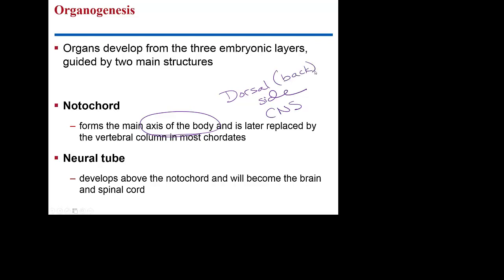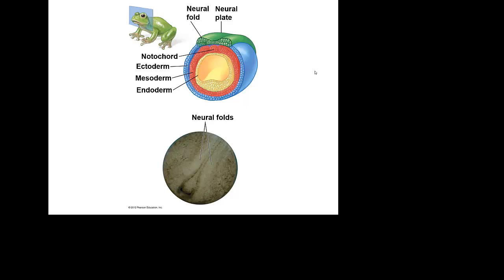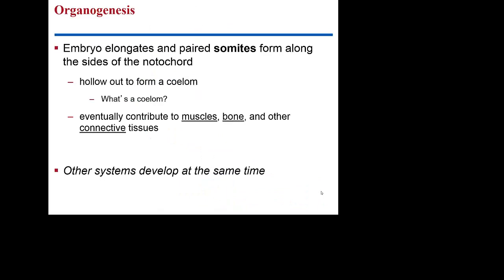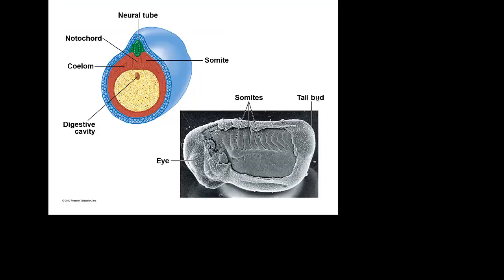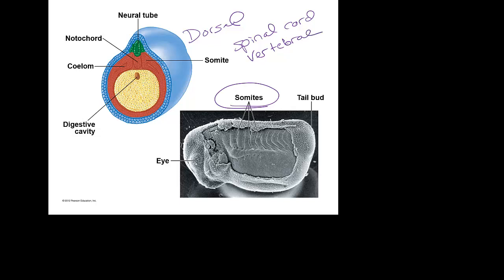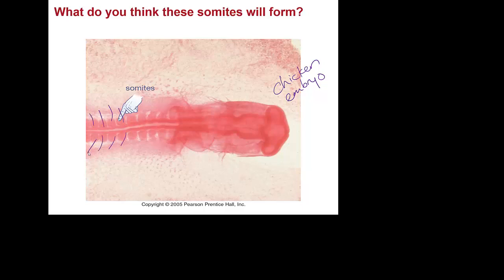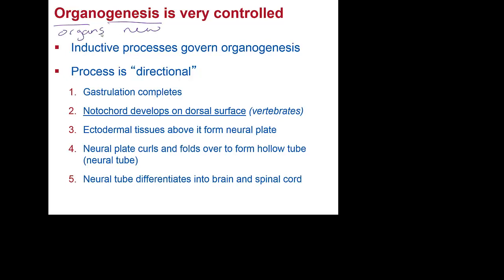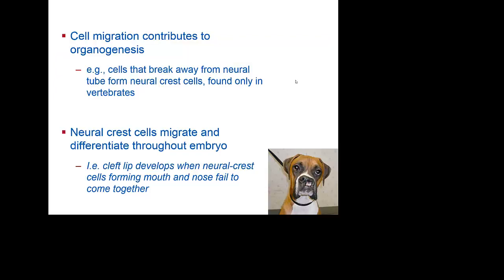Devo_Principles_Organogenesis (cc only)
the third stage of embryonic development, organogenesis, is discussed